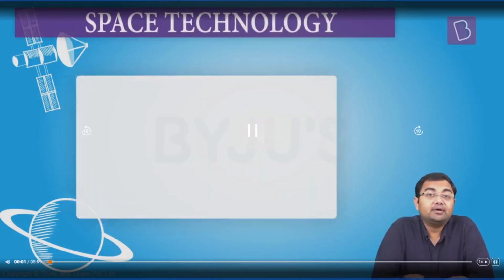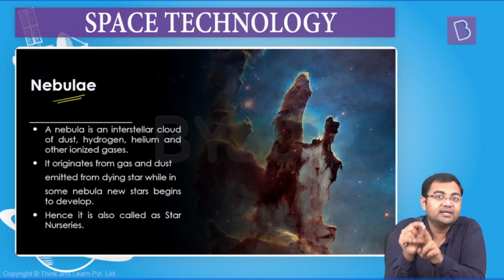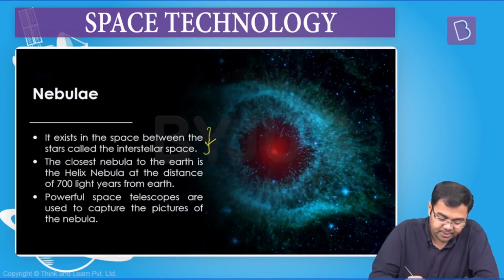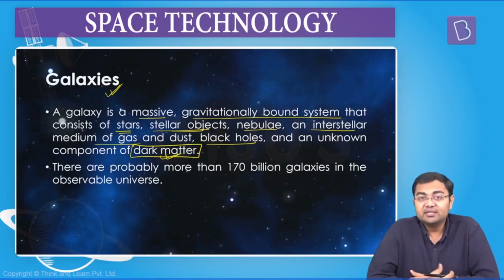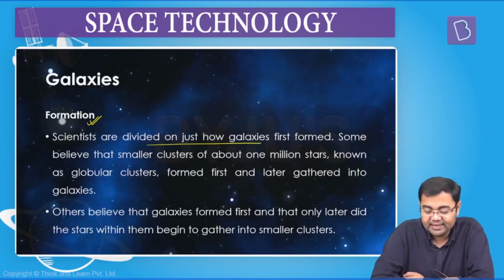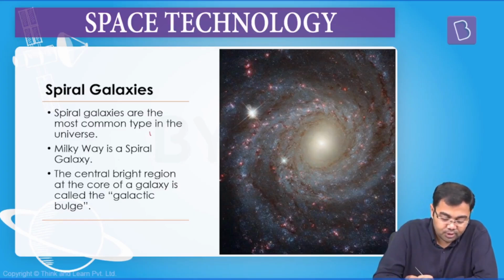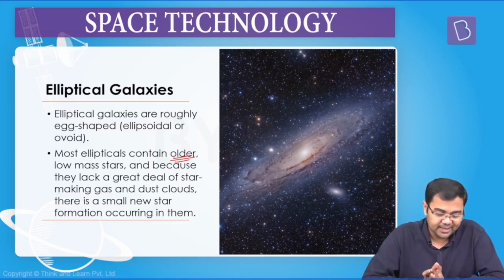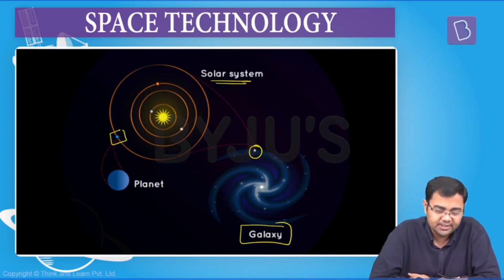Science & Technology_ Space technology-Nebulas & Galaxies _ Lec 08